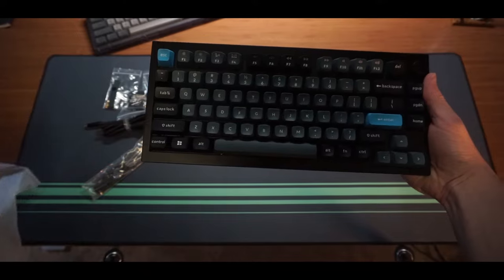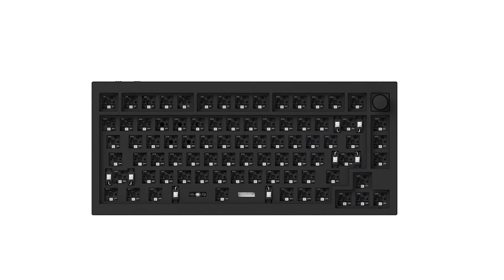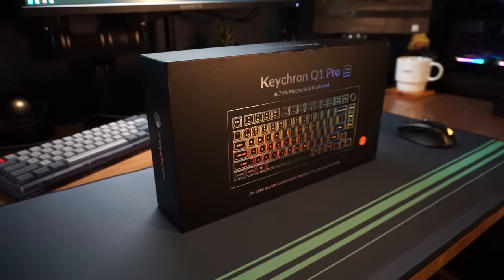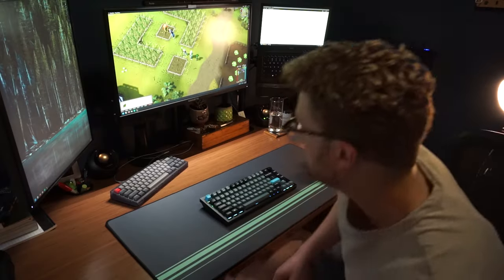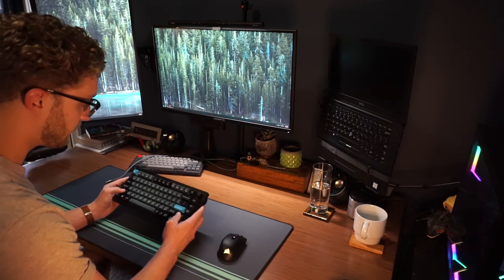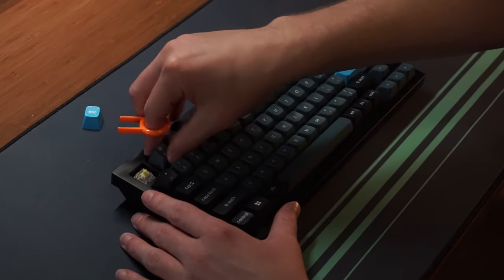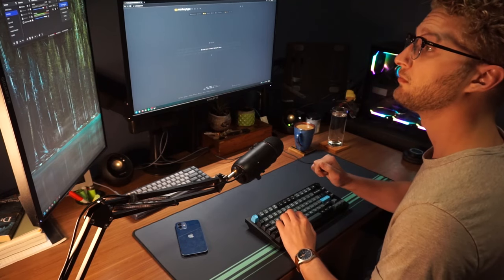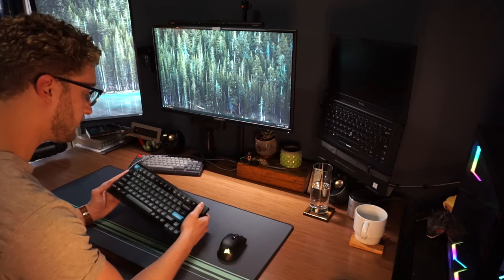How good is KeyChron's Q1 Pro Wireless mechanical keyboard?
The KeyChron Q1 Pro Wireless has been out for a couple months now and it's about time we checked it out. I hope you enjoy this KeyChron Q1 Pro Wireless review. Stick around for a KeyChron Q1 Pro Wirless typing test at the end of the video!

📺 Featured products
Keychron Q1 Pro

🖥My Setup
Monitor LED Bar
Lian-Li O11D Mini PC Case
Lian-Li RGB Fans

00:00 - KeyChron Q1 Pro Cinematics
00:24 - Introducing the KeyChron Q1 Pro
00:46 - KeyChron Q1 Pro Custom Options
02:17 - Unboxing the KeyChron Q1 Pro Wireless
03:03 - KeyChron Q1 Pro Specs and Capabilities
06:02 - KeyChron Q1 Pro Typing Sound Test
07:40 - Final Thoughts on the keyboard